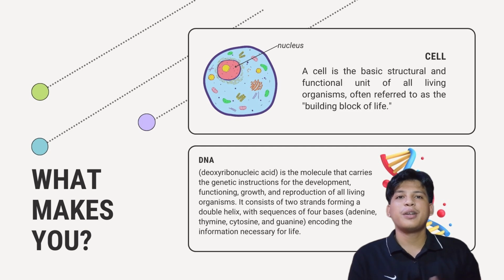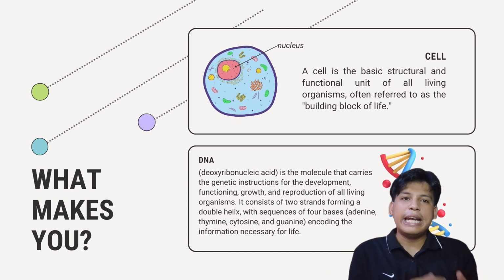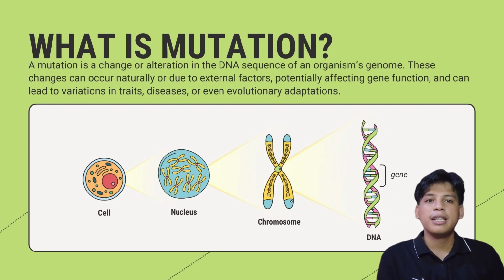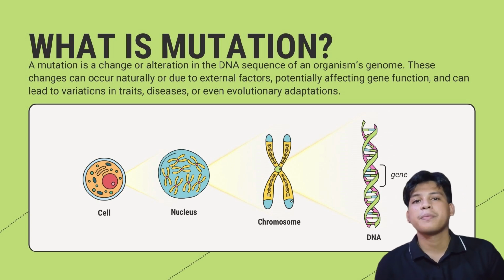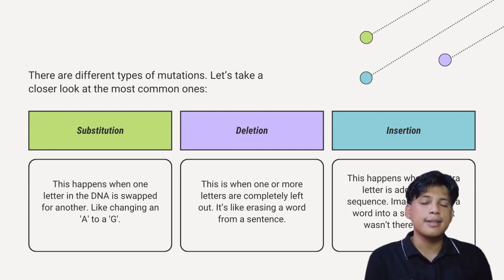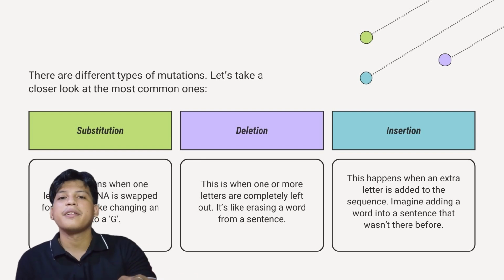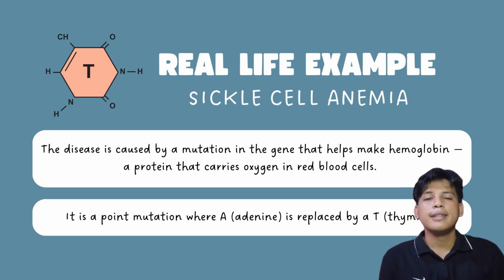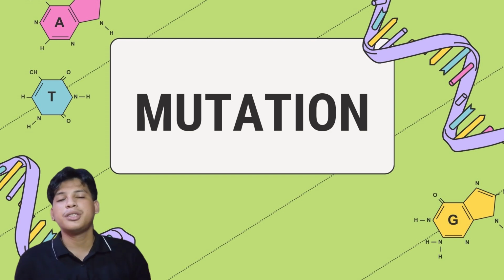what is mutation?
Let's explore the world of mutation!